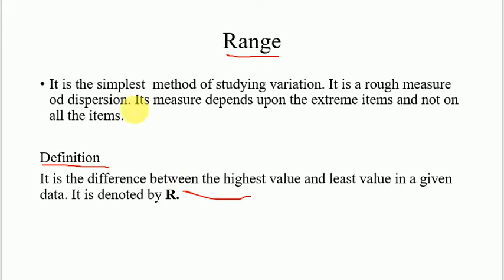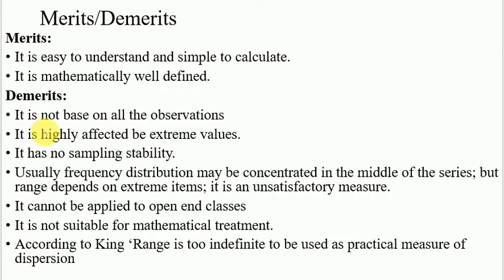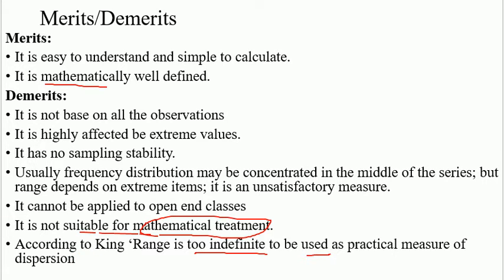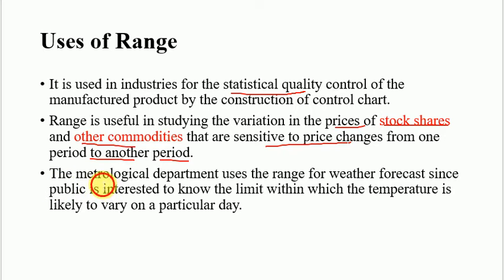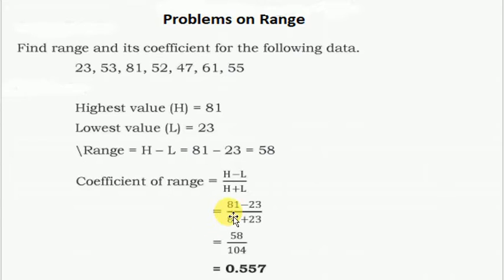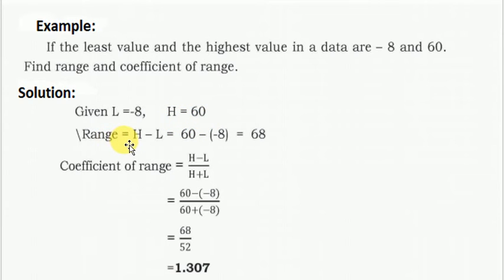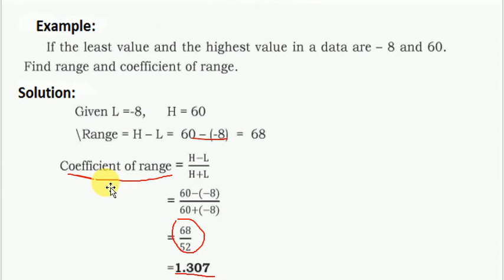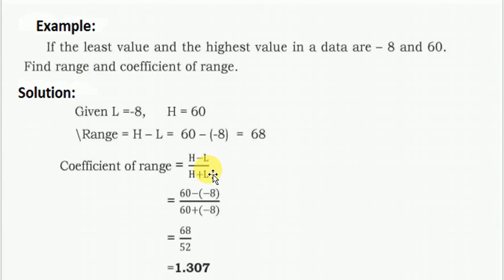Range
Meaning of Range
Merits/Demerits Ragne
Uses of Range
Problems in Range